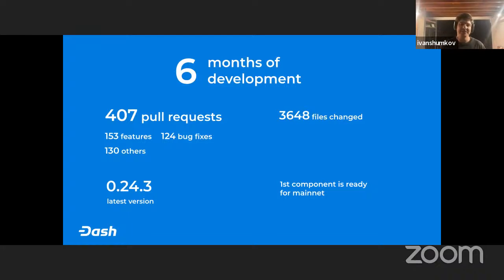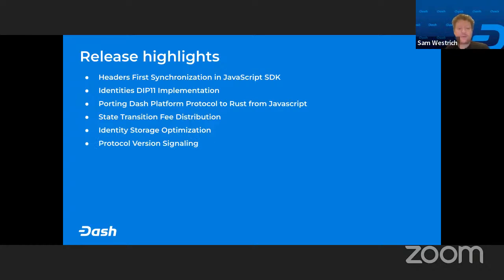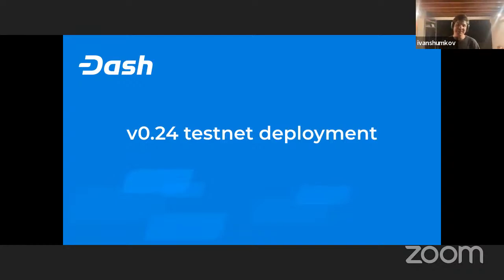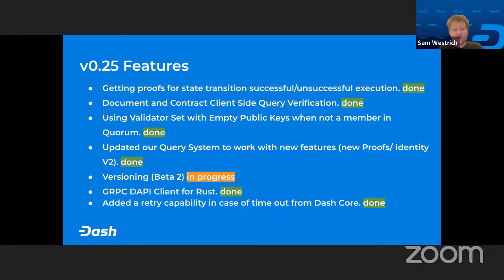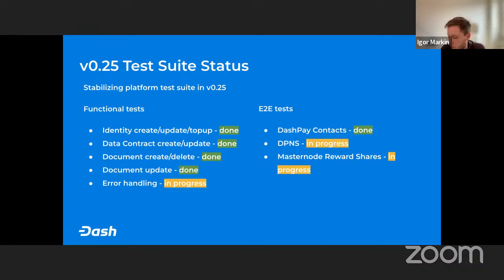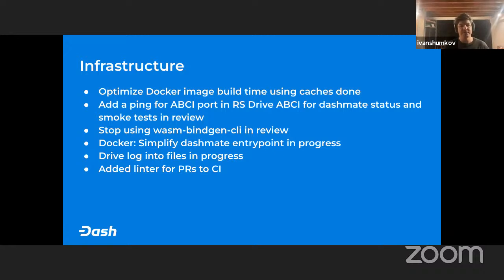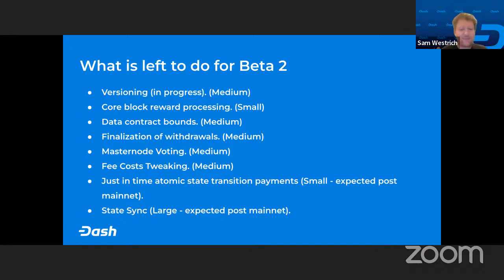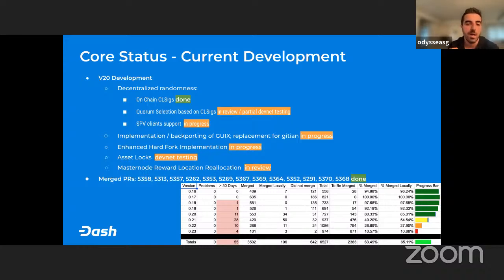Dash Platform & Core Development Update - 2023 May 16